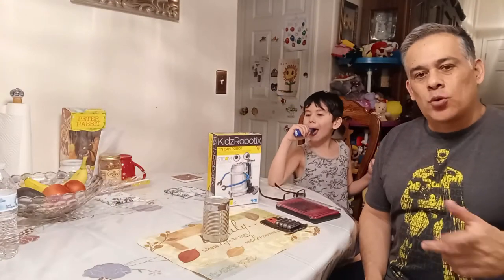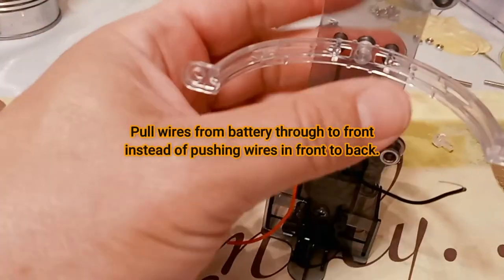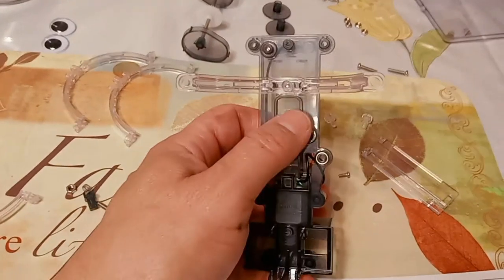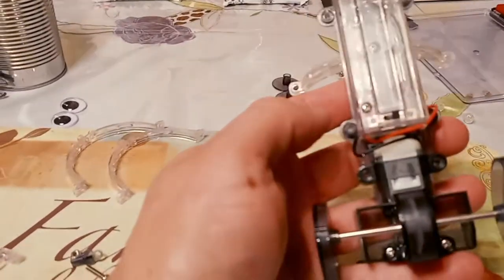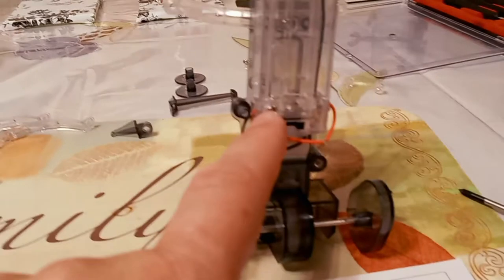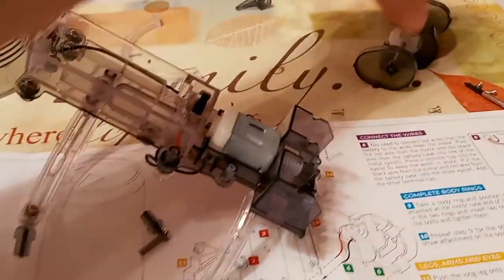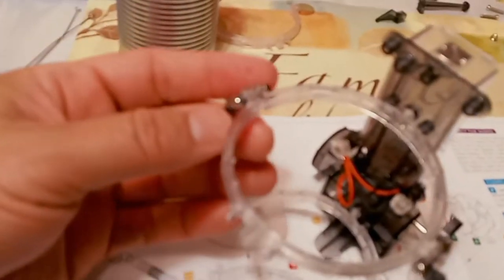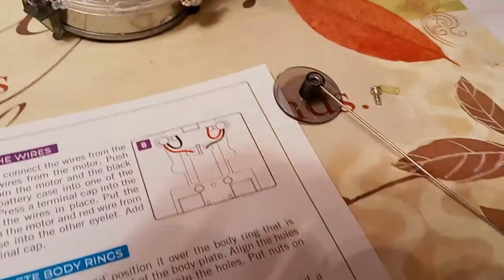Kidzrobotix tin can robot how to build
In this episode we show you how to build a tin can robot by Kidzrobotix using Campbells chicken noodle soup can. This project is for 8 and up and requires one AA battery. It can stand up or lay down while operating.